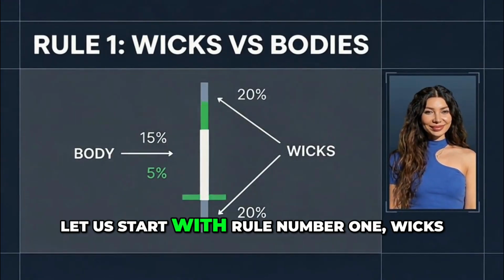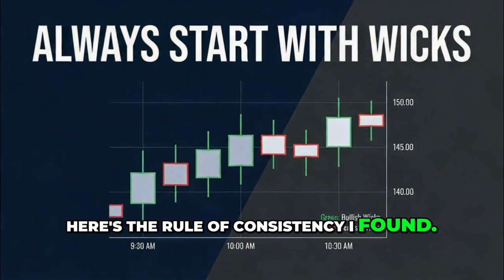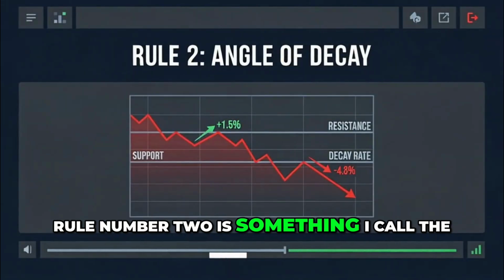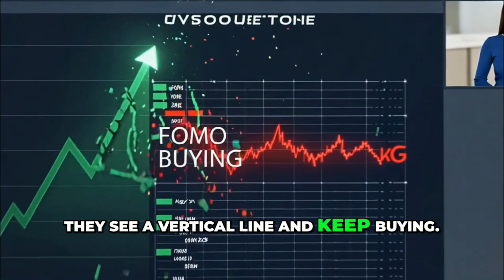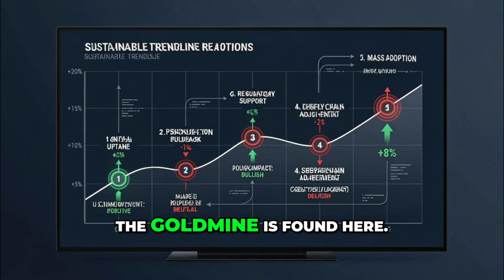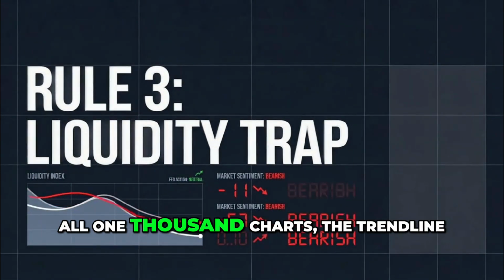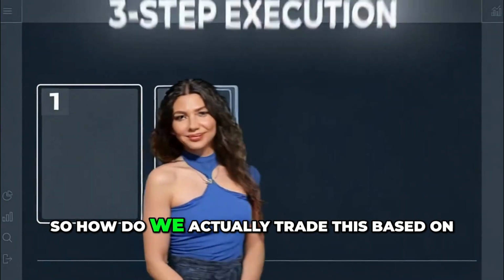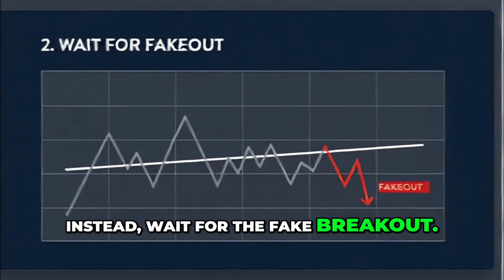I Analyzed 1,000 Charts Without Indicators. Here is The Brutal Truth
I spent the last 30 days doing something crazy. I wiped my charts completely clean—no RSI, no MACD, no complicated indicators—and analyzed over 1,000 financial charts across stocks, crypto, and forex.

What I discovered after hundreds of hours is a brutal truth: 90% of what textbooks teach you about trendlines and candlestick patterns is designed to make you lose money.

In this video, I’m breaking down the 3 hidden rules I discovered after studying those 1,000 charts, and exactly how you can use the "Trendline Liquidity Trap" to stop being the liquidity and start trading with the institutions.